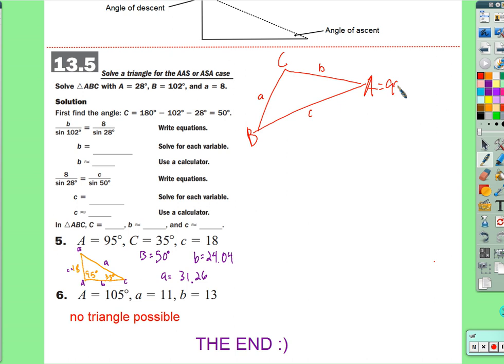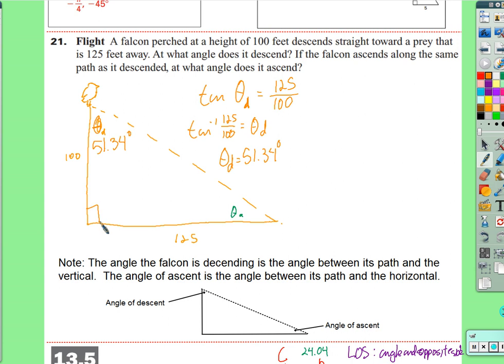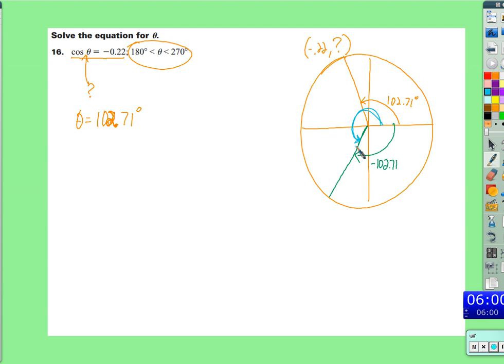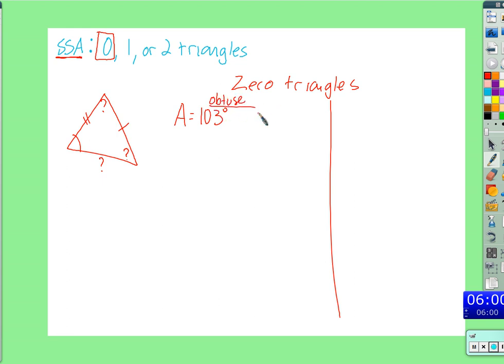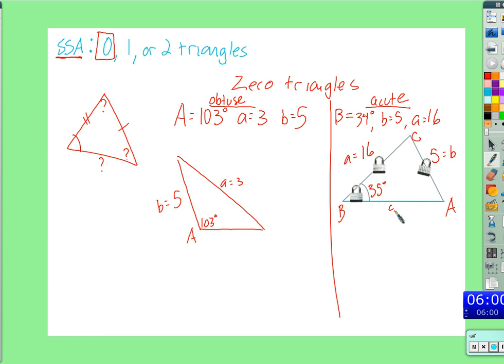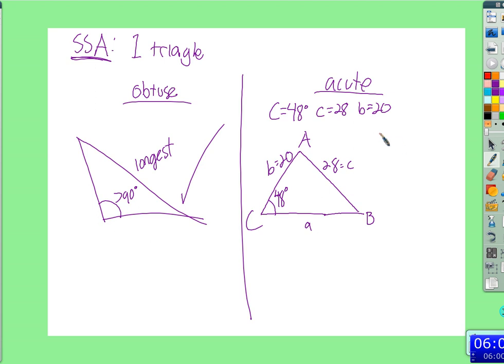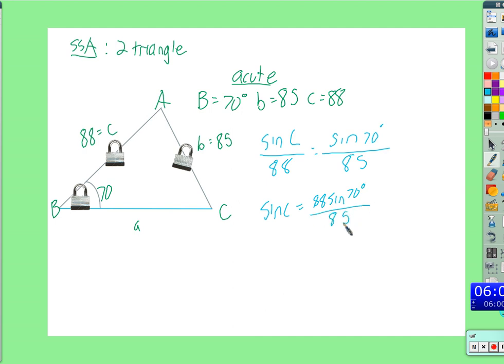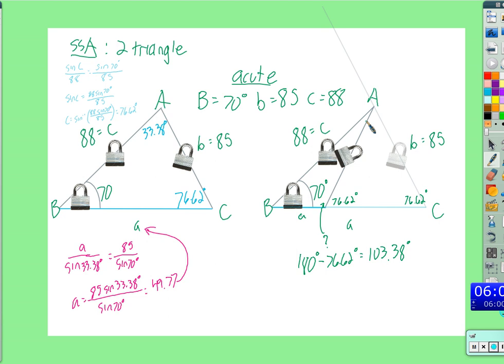Period 6: 13.5: Law of Sines